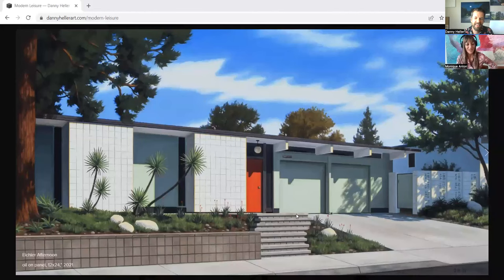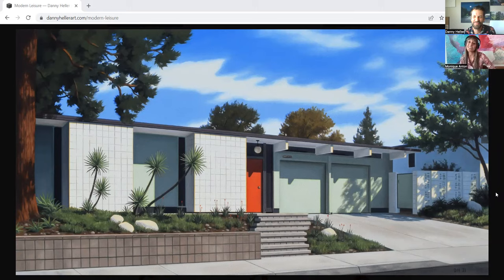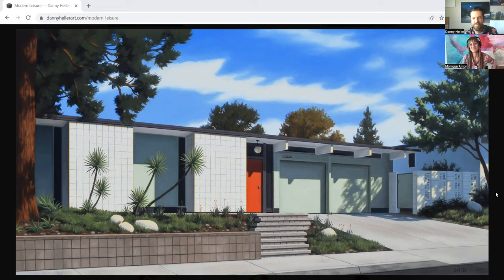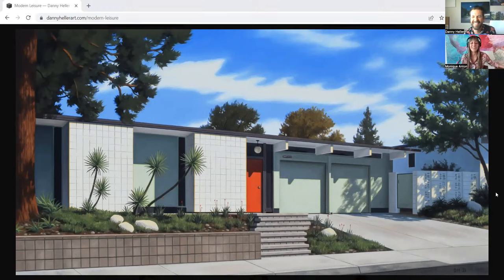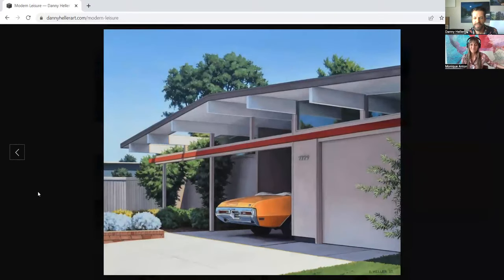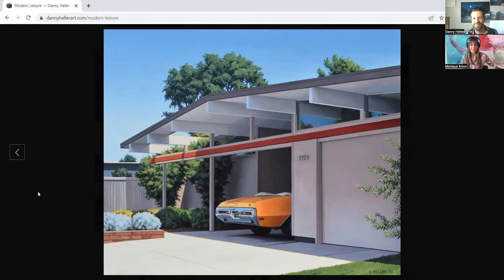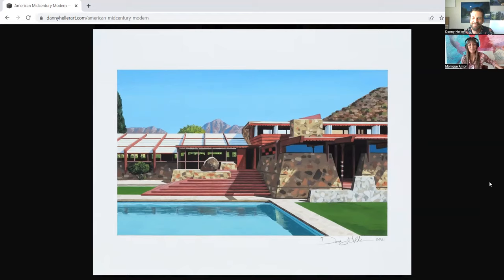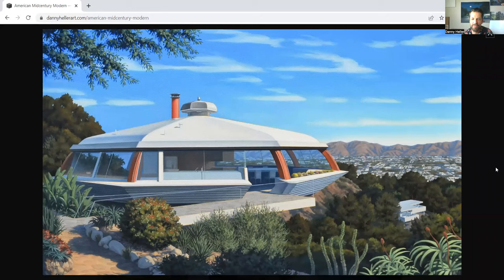Danny Heller, Master Painter: Portraying Mid-Century Modern Architecture Through His Art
Monique welcomes her friend Danny Heller to the show, a globally exhibited artist renowned for his mid-century modern artistry. From his roots in Los Angeles' suburbs to prestigious features in publications like Architectural Digest Spain and California Home and Design, he shares the stories behind his vibrant paintings that capture the essence of the era's architecture. Tune in to hear about his artistic evolution, his unique perspective on iconic structures like the Chemosphere, as well as details about his upcoming New York show and the inspiring message he aims to convey through his art.

“[In] my process, I get to actually visit these places, and that’s reward enough, and then I get to spend time painting them, which is icing on the cake” - Danny

If you're interested in buying or selling a modern home, head over to Modern Homes Realty to learn more.